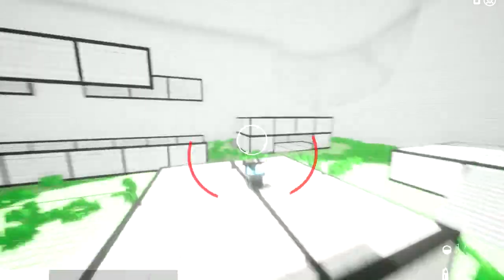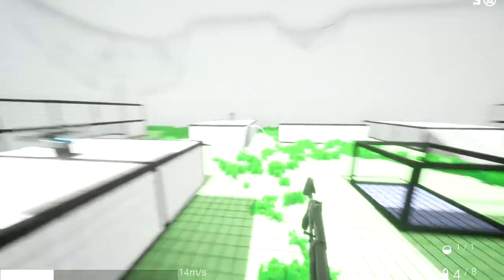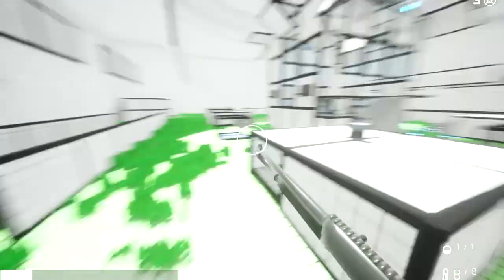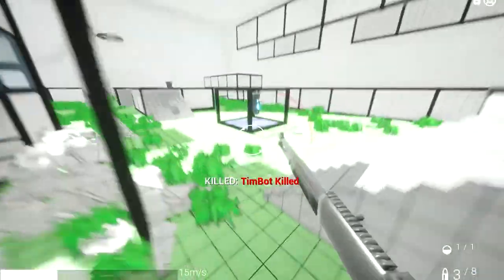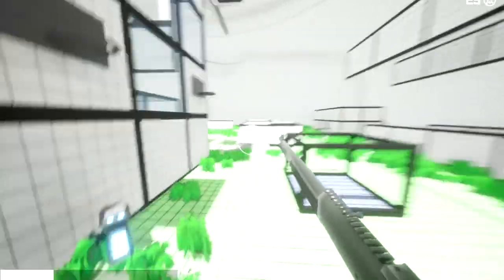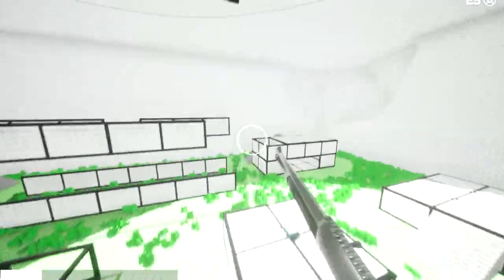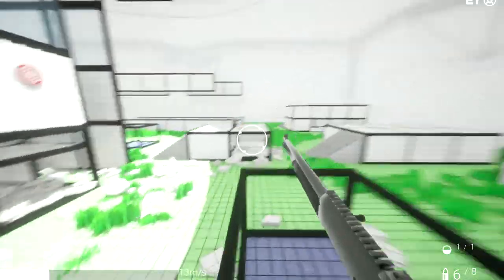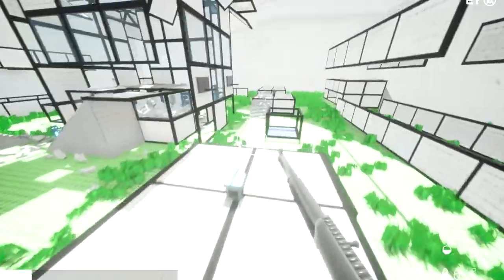TheOdd1sOut Is Offically CANCELLED - Twitter Vs TheOdd1sOut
hes cancelled